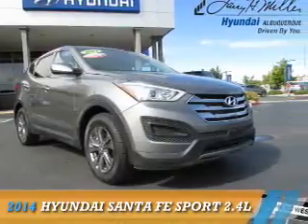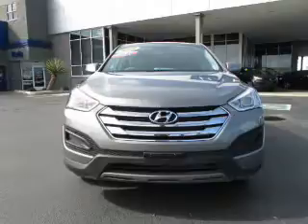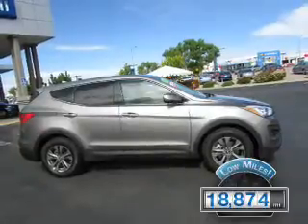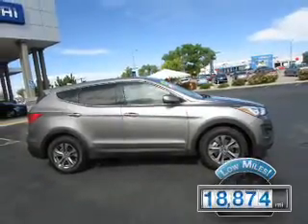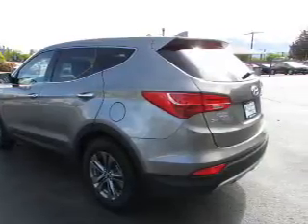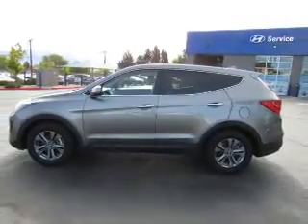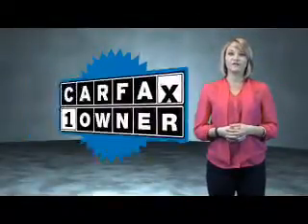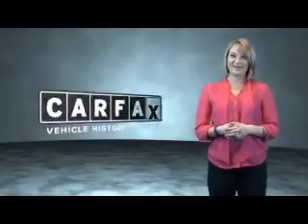2014 Hyundai Santa Fe Sport P3675 - Albuquerque NM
Year: 2014
Make: Hyundai
Model: Santa Fe Sport
Trim: 2.4L
Engine: 2.4 liter 4 cylinder AWD
Transmission: Shiftable Automatic
Color: Gray
Mileage: 18874
Address:
VIN:5XYZTDLB8EG197472